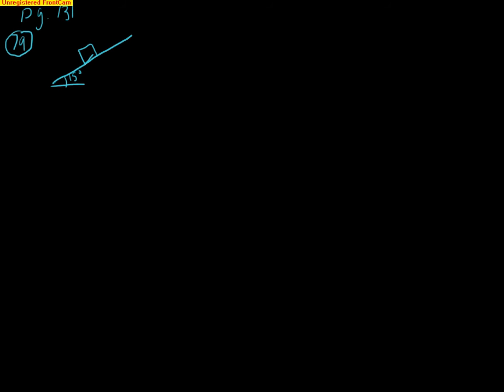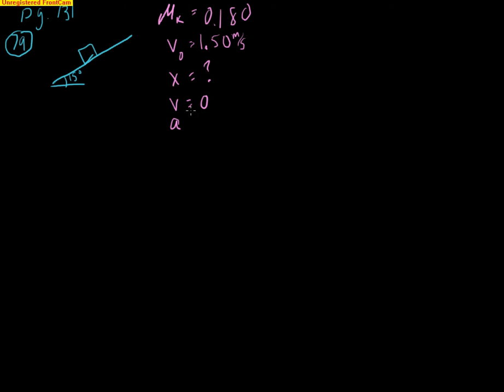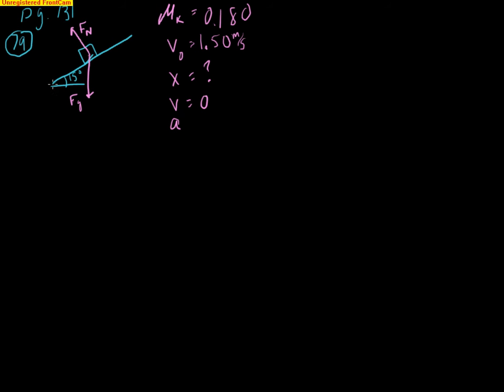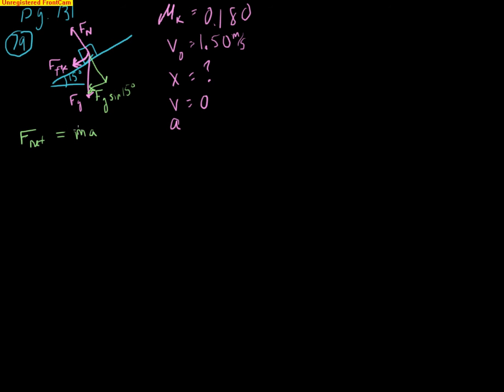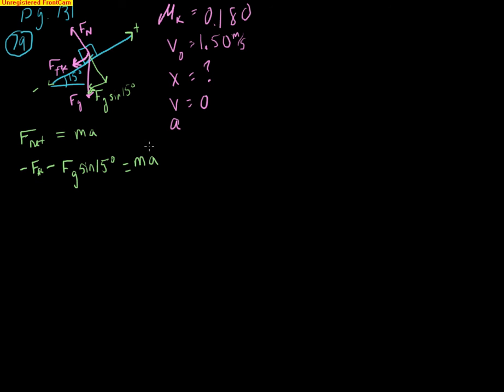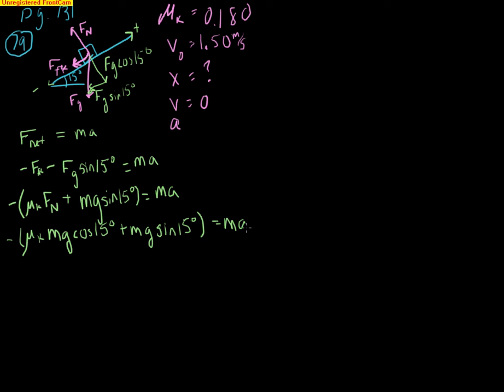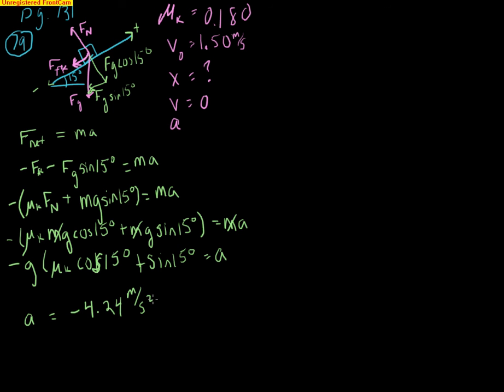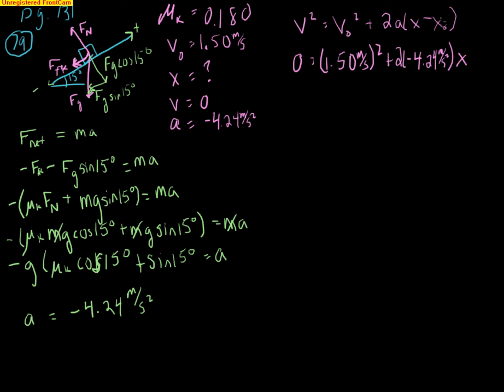Pg 131 Prob 79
Forces on in incline with friction AND kinematics! :)